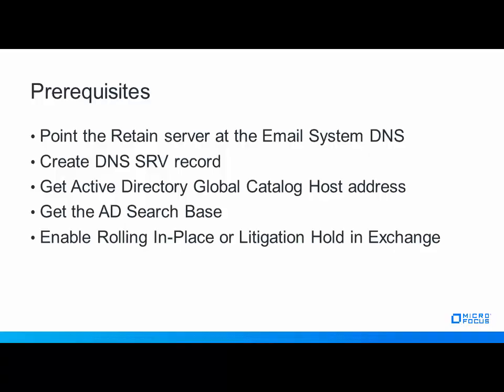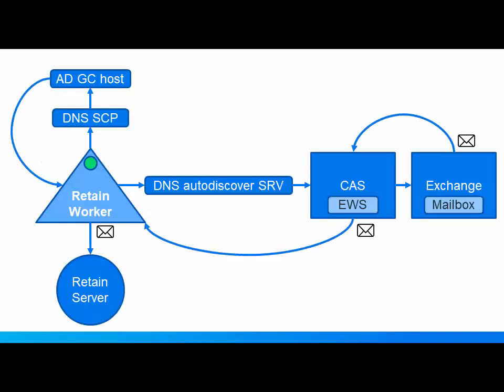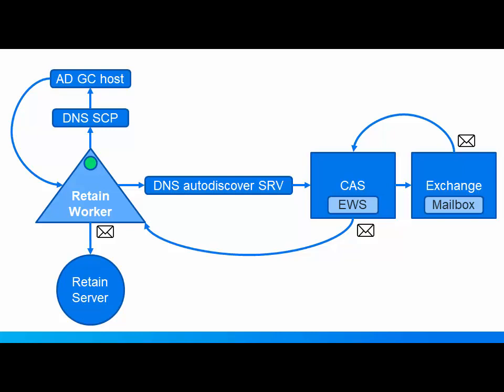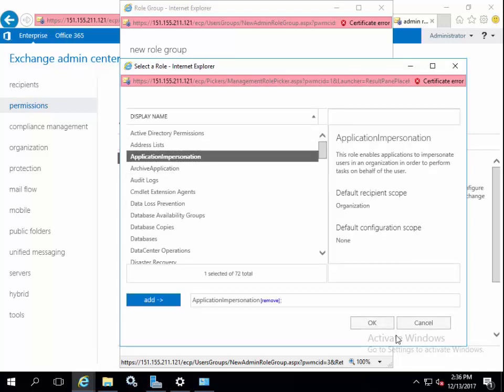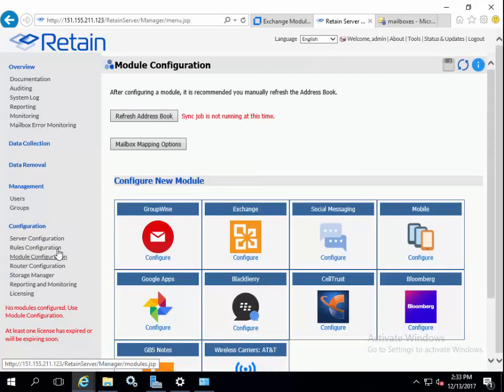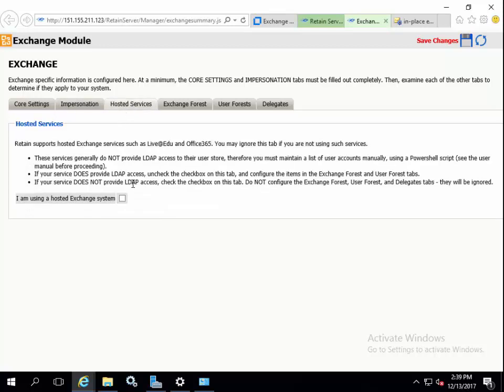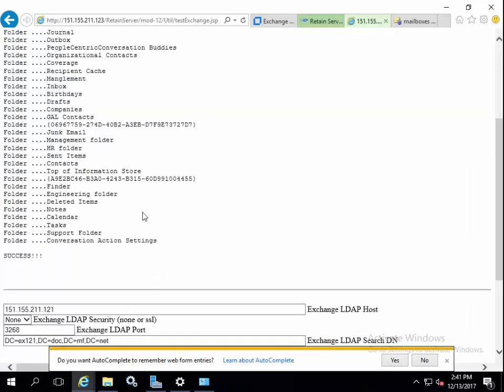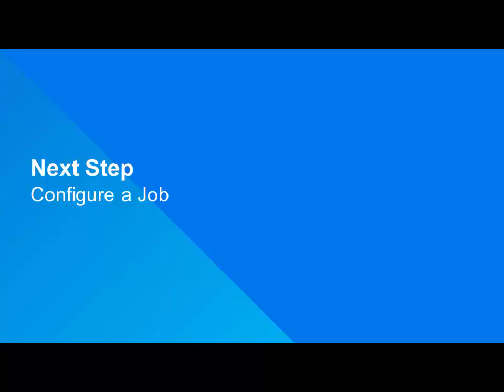Retain Exchange Module Configuration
Configure the Retain Exchange module for Exchange 2016